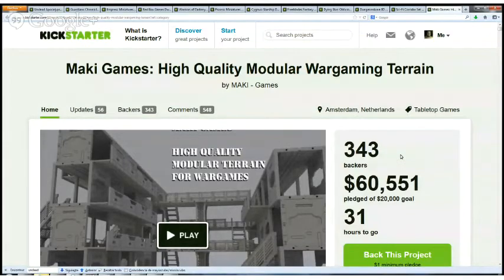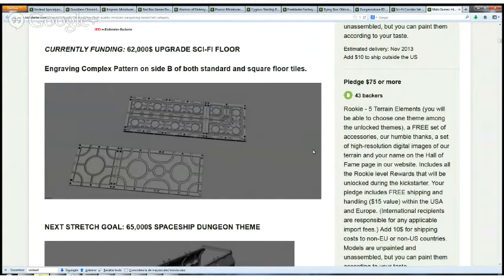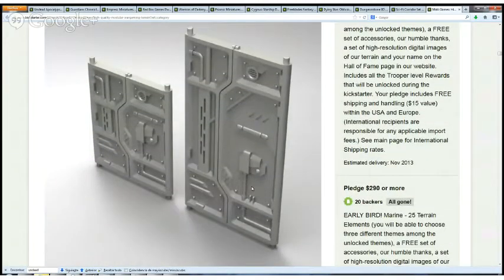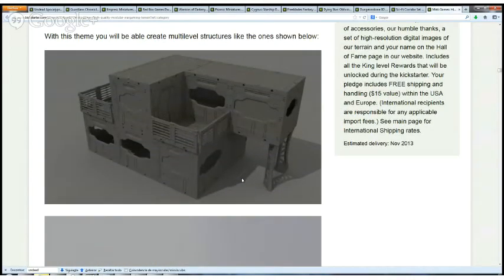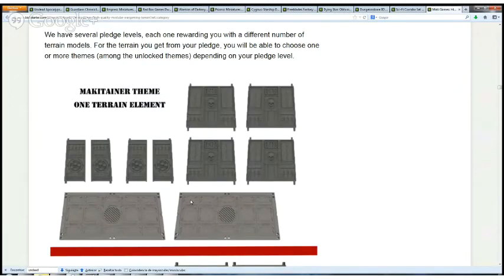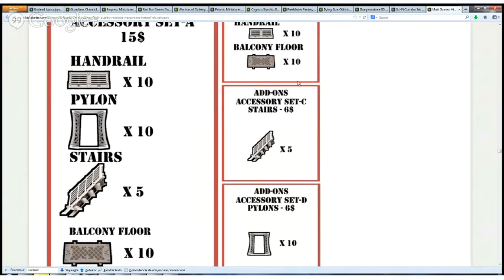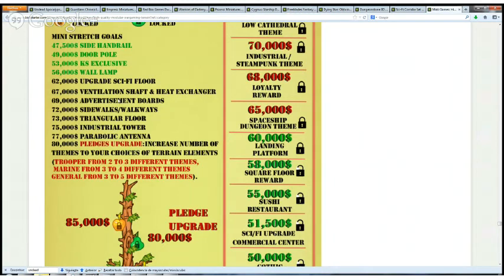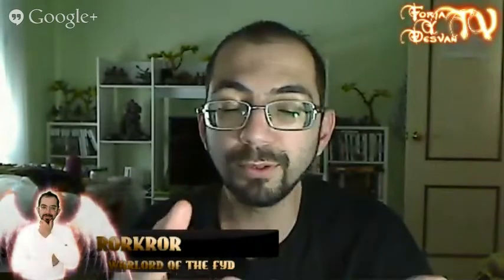modelismo paintingmodels scalemodels pintor pintura art painting figure warhammer wh40k